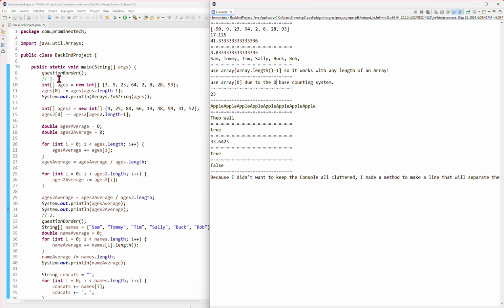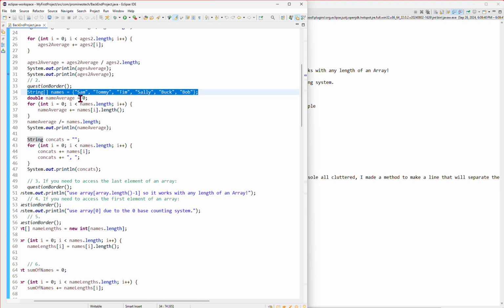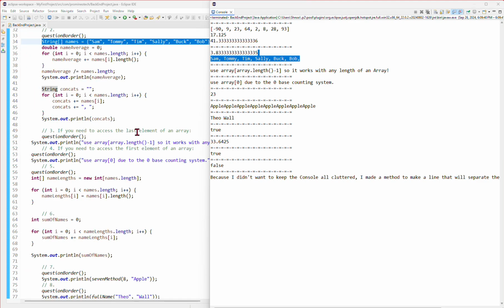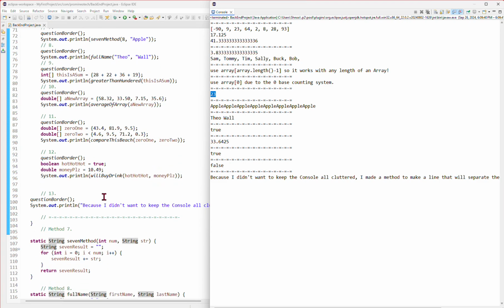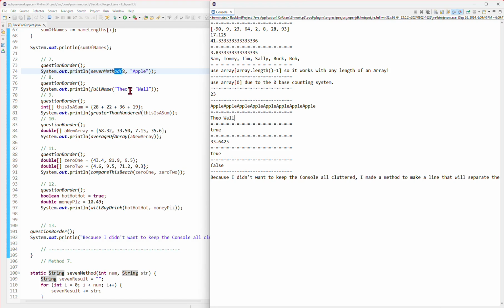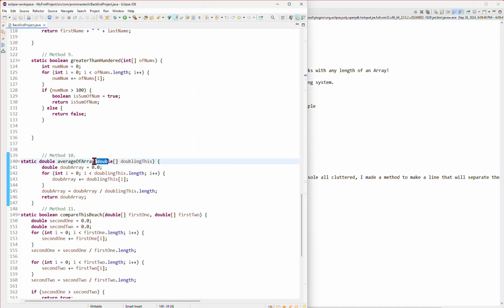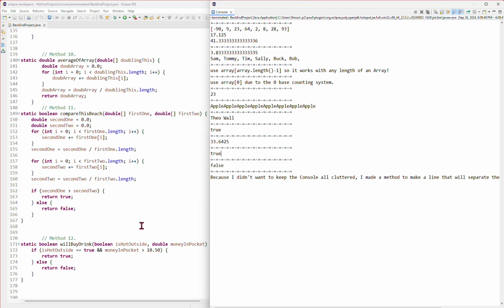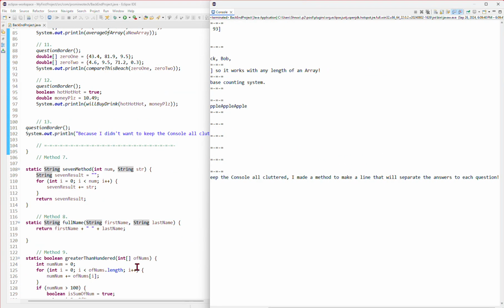Week 04 Project!